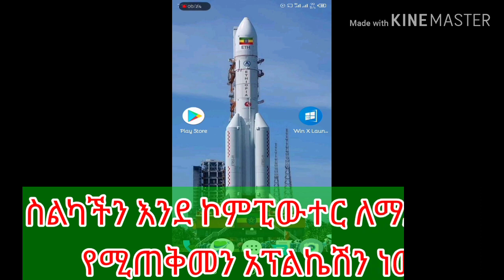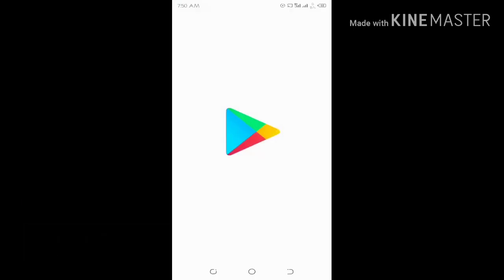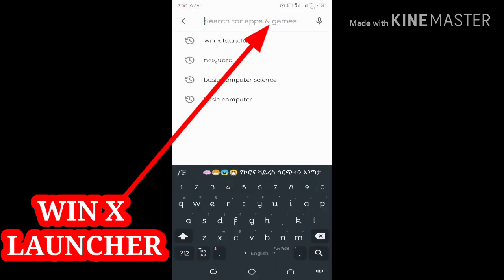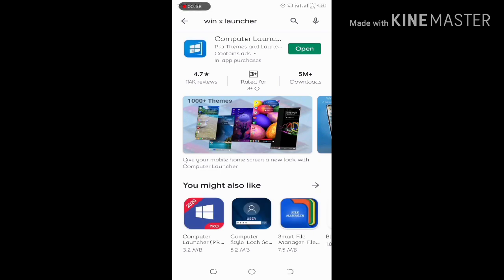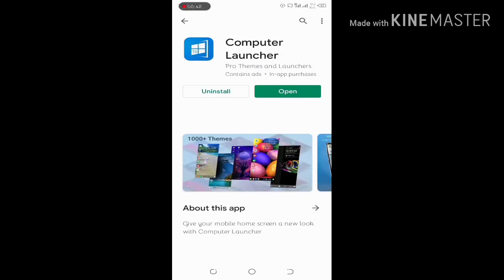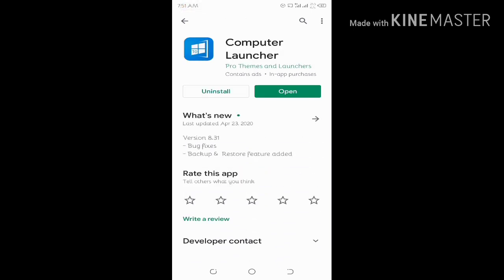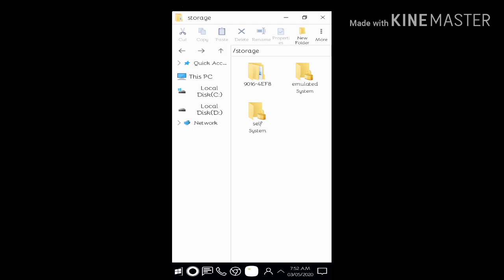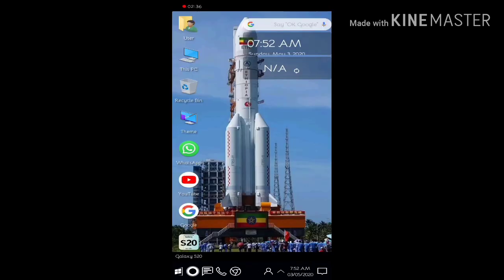ዊንዶው 10 በስልካችን እንዴት መጠቀም እንችላለን How_to_use_Windows_10_on_our_phones